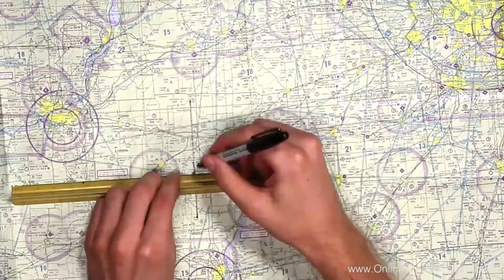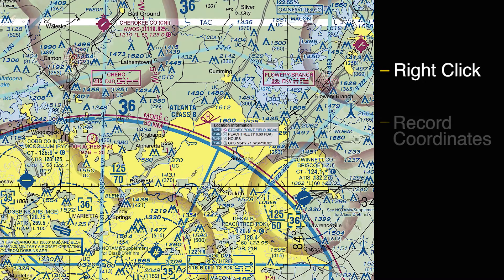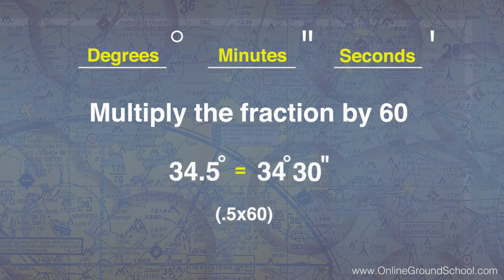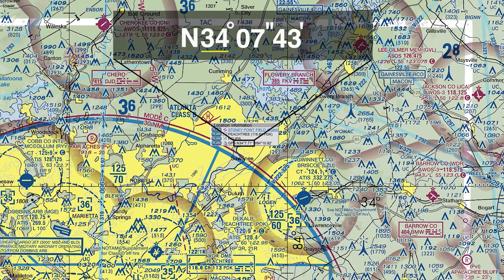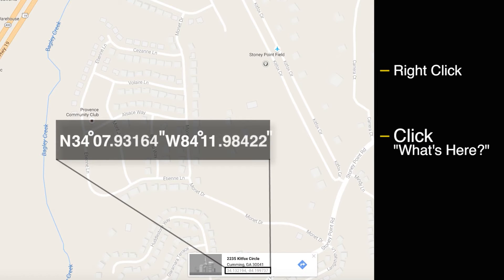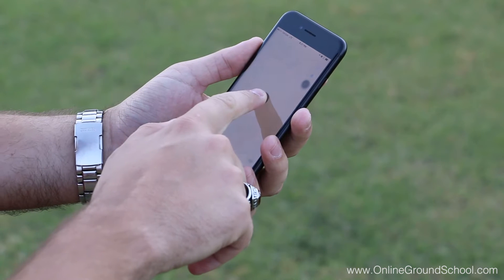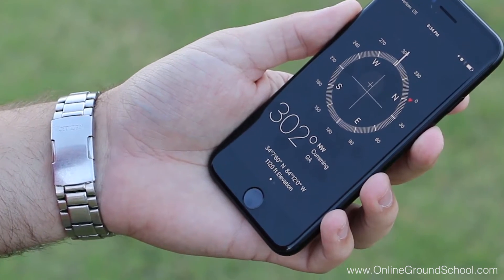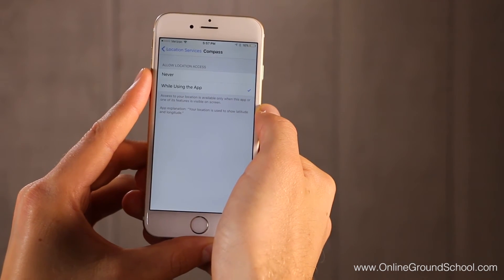Part 107 Remote Pilot Test | Lats and Longs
Learning how to find your position using latitude and longitude can be tricky if it isn't something you're used to do! Here's a few ways to do it.